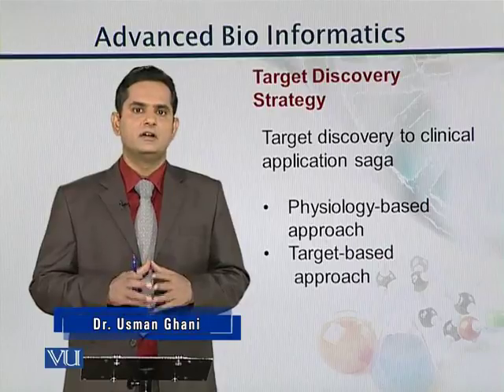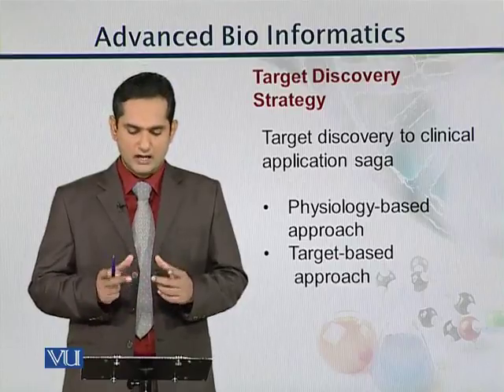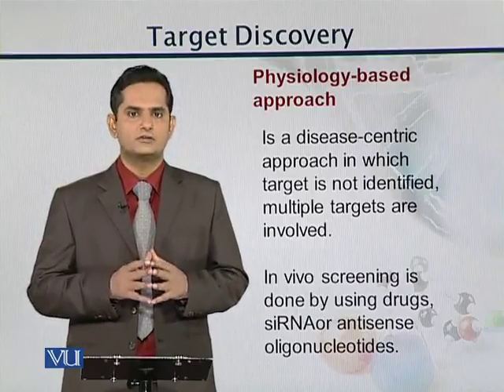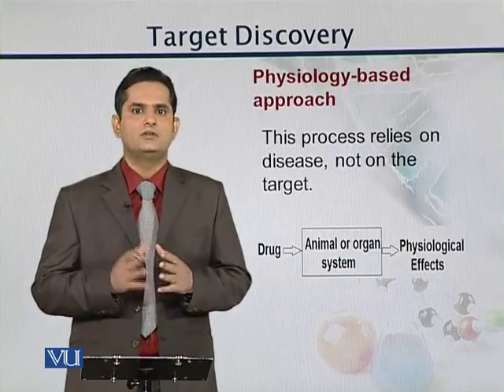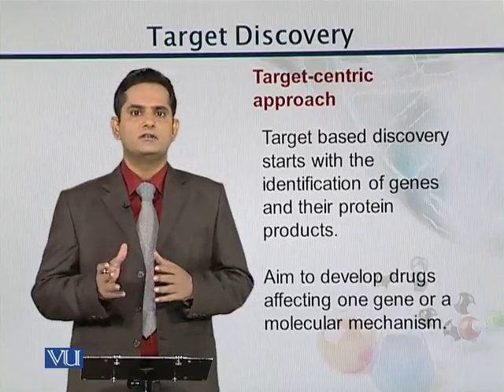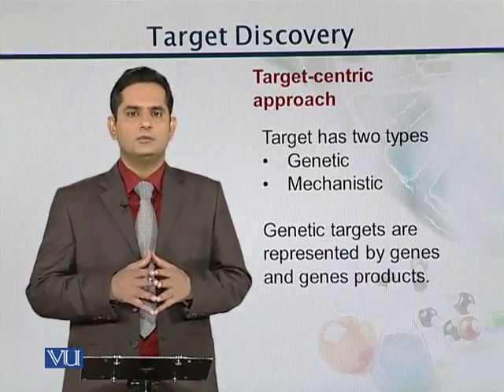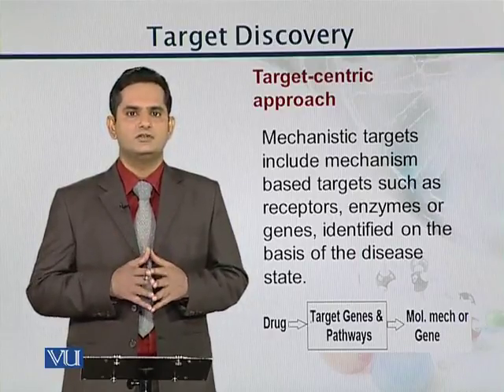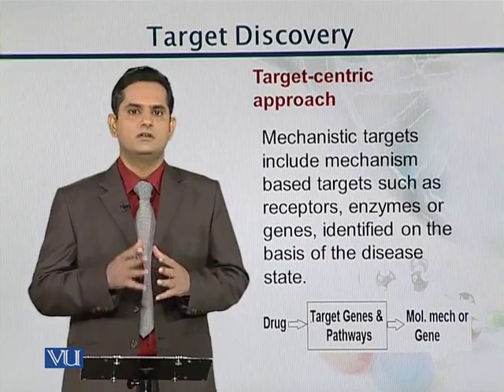BIF731_Topic130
Topic: 130 - Target discovery strategy